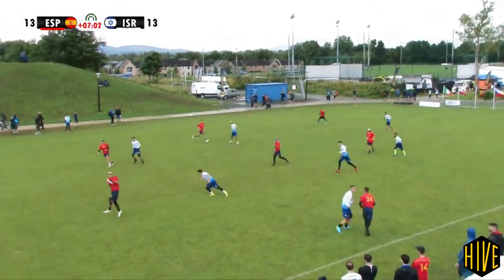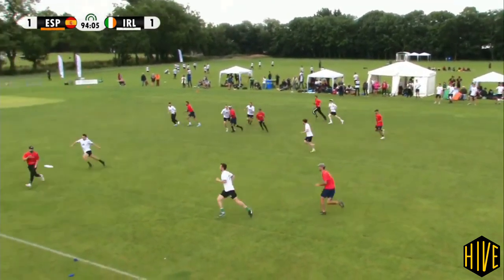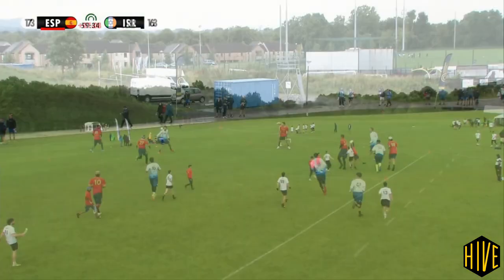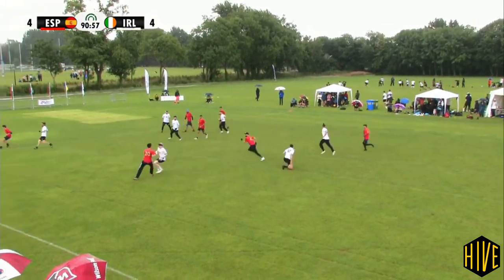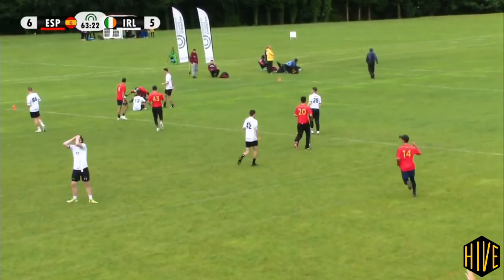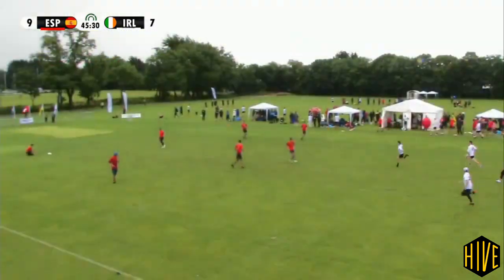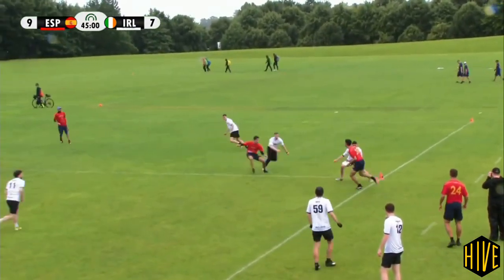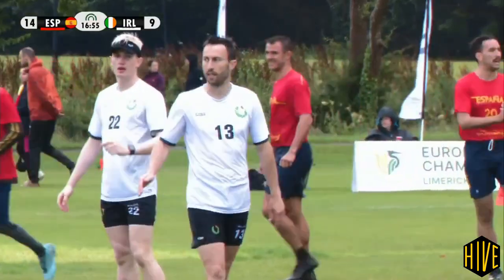Spain in Flow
Noah looks at one of EUC's hottest prospects - the Spain Open team - and discusses their fantastic quick disc movement offense.

Check out our analysis segement of Ulti.TV's evening show (starting at 23:45)

Footage from @ULTIdotTV